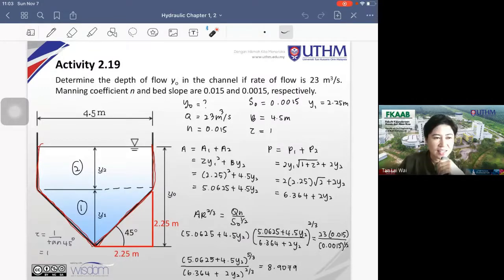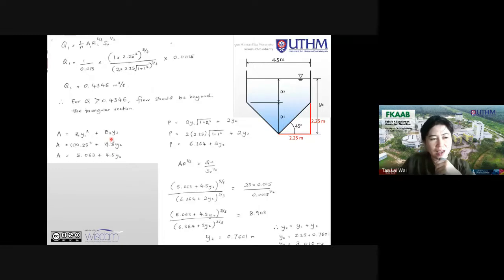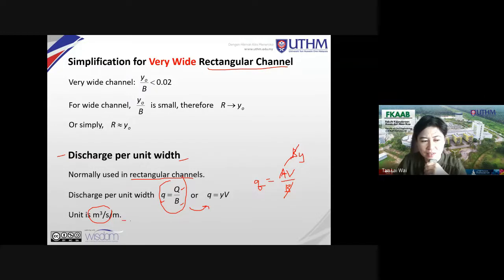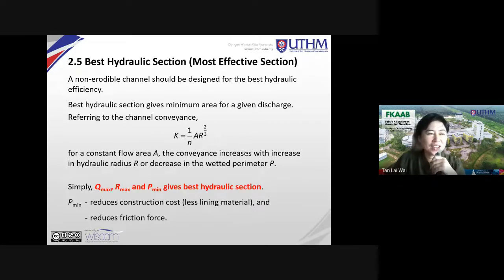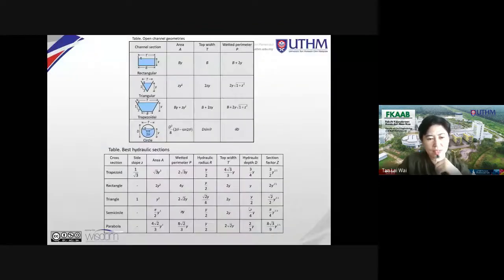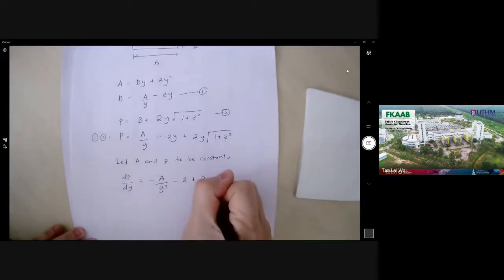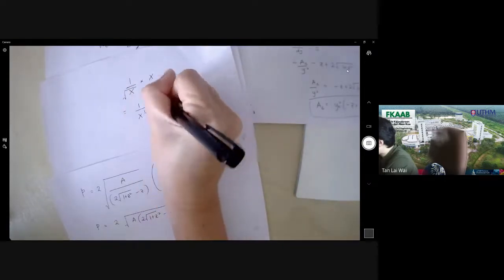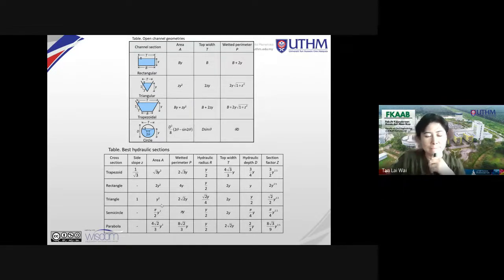UTHM BFC21103 Hydraulics Nov 07, 2021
Chapter 2. Uniform Flow - topics/exercises on very wide channel, discharge over unit width and hydraulically-efficient section.